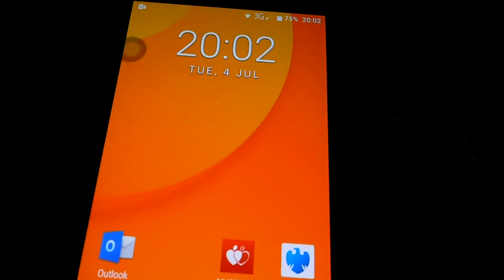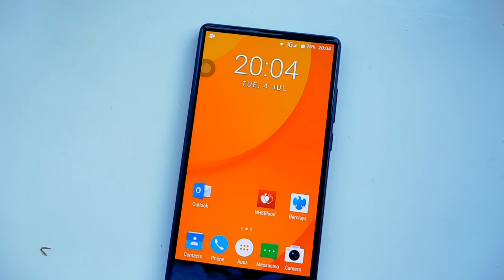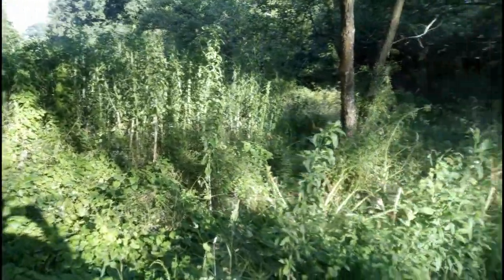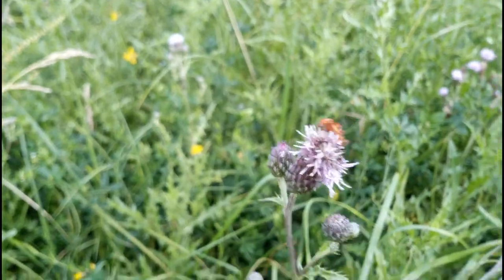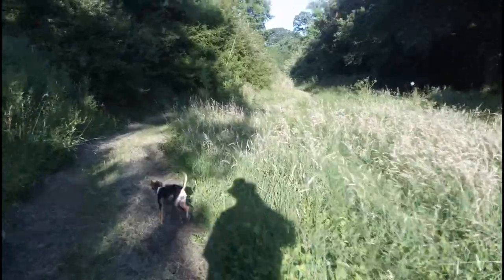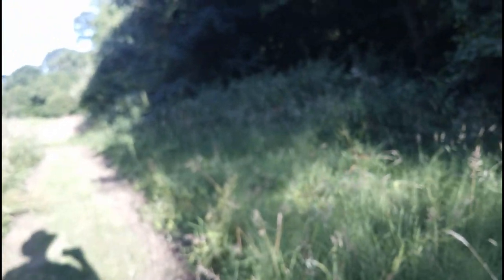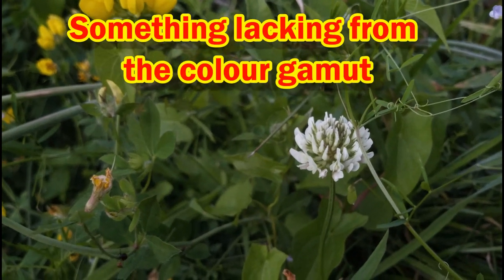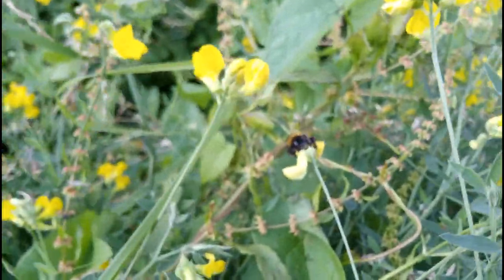DOOGEE MIX 5.5 - Disappointment - Two Days In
OK, so I have been using my new DOOGEE MIX 5.5 for two days now.

It's a nice phone to hold in your hand, and the battery life has been pretty good, but there are some problems:

It's not actually bezel-less in the way that the promotional images were showing
The cameras are pretty damn poor:
Selfie cam has a weird pinkish cast and poor general colour rendition, as well as capturing at an odd aspect ratio

The main cam is better, but still has a weird colur gamut - lacking in reds and generally flat.  The captured video is jerky and low general quality.  Audio is only recorded in the left channel.  Focusing is unreliable and even when focused, images are not especially sharp.